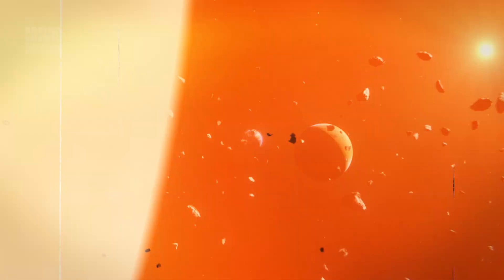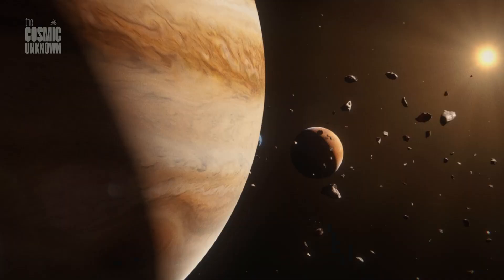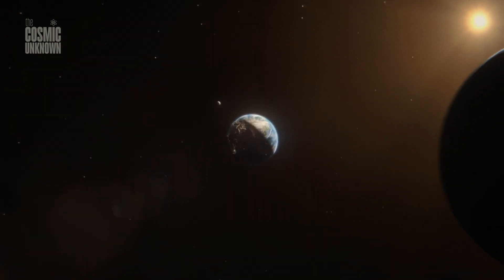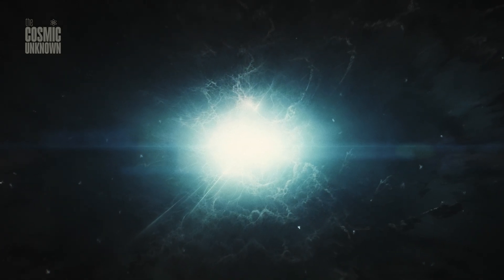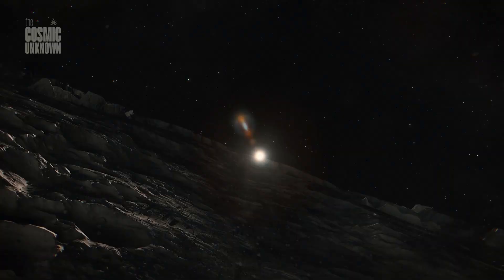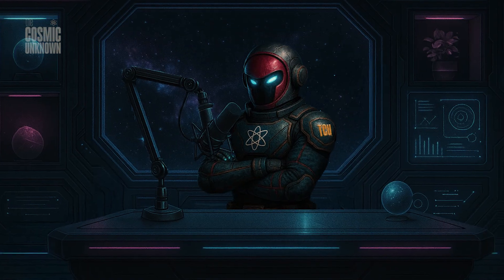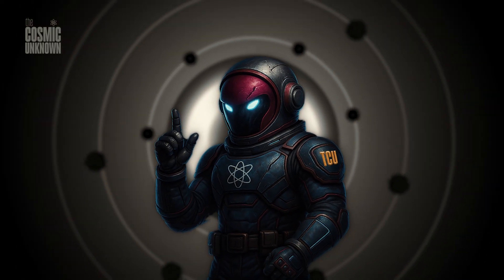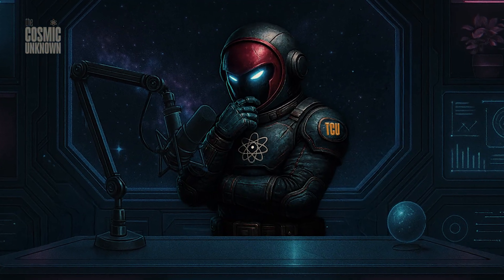How Scientists Figured Out Where Earth Is in the Milky Way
Most people look at the night sky and feel small. But the truth is, we didn't even know where we were in that sky until just recently. For centuries, humanity believed we were at the center of everything. It took brilliant minds, cosmic puzzles, and technology that could see the invisible for us to finally uncover the truth: our solar system isn’t at the center of the Milky Way. It’s drifting in the dark outskirts.

This episode unpacks the hidden science behind how astronomers figured it out — using variable stars, globular clusters, and waves of light we can’t even see. It’s a story of darkness, distance, and the stubbornness of human curiosity.

💡 Alternative tittles
How Astronomers Discovered Earth’s Location in the Milky Way
Where Exactly Are We in the Galaxy? Scientists Finally Know
How did Scientists figure out where our Solar System is in the Milky Way?
How We Mapped Our Solar System’s Place in the Milky Way